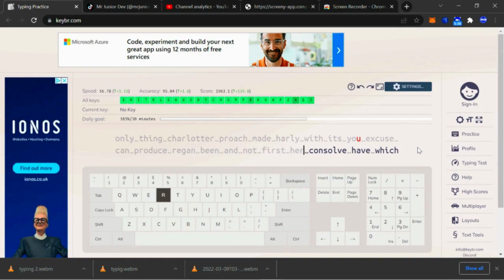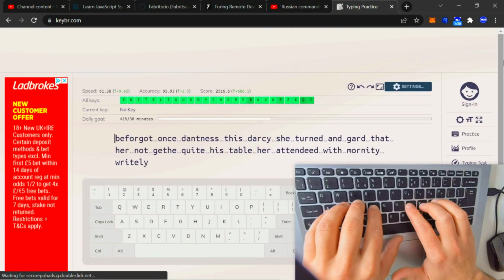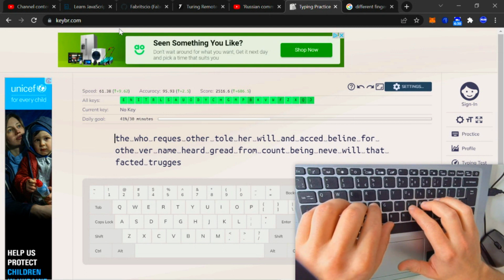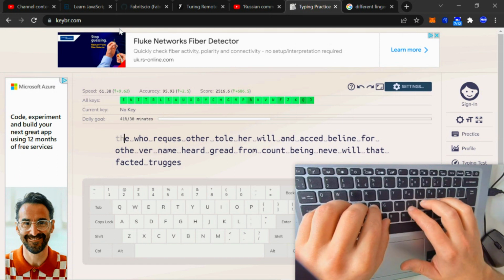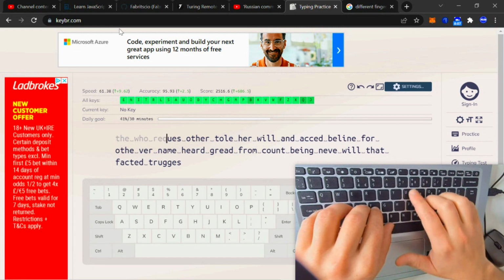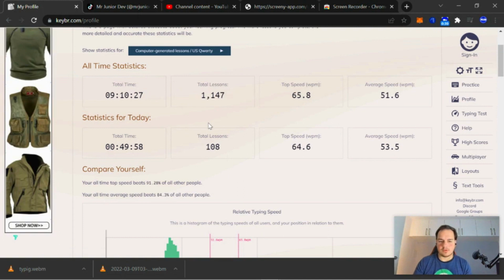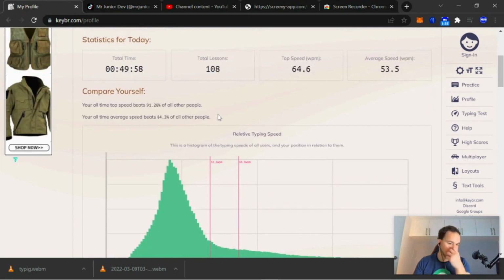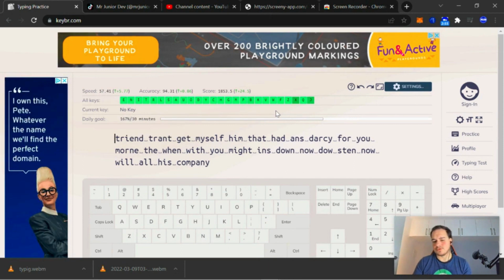How to type faster with greater accuracy and typing speeds on different keyboards.